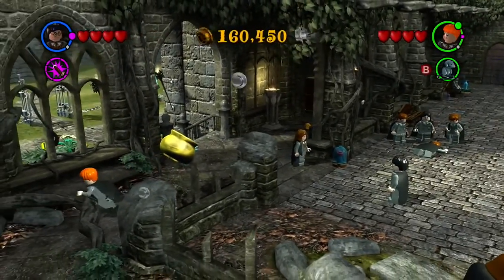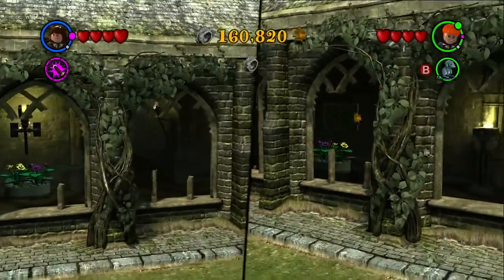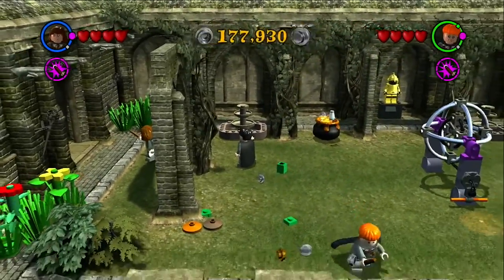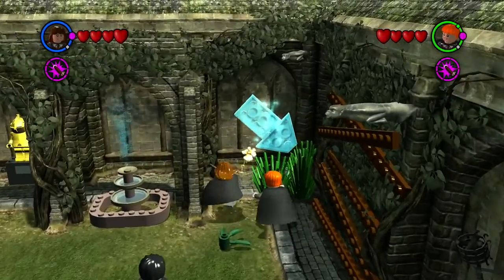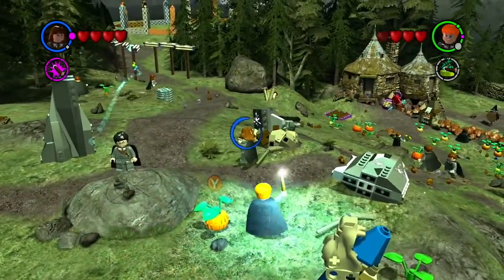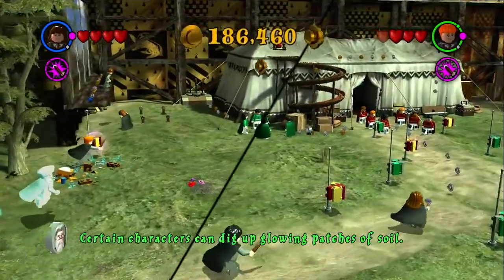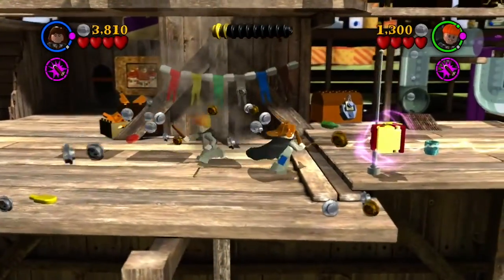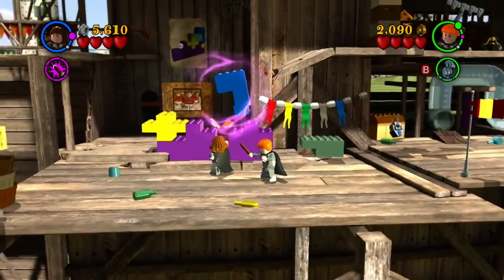Let's play Lego Harry Potter |Years 1-4| Co-op with my sister: Episode 4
Decided to start another let's play but keep this one a chill play through. My sister and I will be playing Lego Harry Potter years 1-4 Co-op. We will be playing through the story line and collecting what we can but this won't be a 100% play through.

FAQ
🔺Age: 22
🔺Recording software: Elgato Game Capture HD / Quicktime Player
🔺Editing software: Imovie

Lego Harry Potter: Years 1–4 is a Lego-themed action-adventure video game developed by Traveller's Tales and published by Warner Bros.[1][2] The game is based on the Lego Harry Potter line and its storyline covers the first four films in the Harry Potter series: Harry Potter and the Philosopher's Stone, Harry Potter and the Chamber of Secrets, Harry Potter and the Prisoner of Azkaban, and Harry Potter and the Goblet of Fire.

The game is available on the Wii, Xbox 360, PlayStation 3, Nintendo DS, PlayStation Portable, Microsoft Windows, OS X, iOS, Nintendo Switch and Android. The OS X version of the game was released on 22 February 2011 by Feral Interactive.[1][3] The game was released for the PlayStation 4 on 21 October 2016, as part of the Lego Harry Potter Collection, which bundles the game with its sequel, Lego Harry Potter: Years 5–7, and was also released for the Xbox One and Nintendo Switch on 30 October 2018.[4][5] Other versions of the game were released on 29 June 2010 in North America, 25 June 2010 in Europe, and 30 June 2010 in Australia and New Zealand.